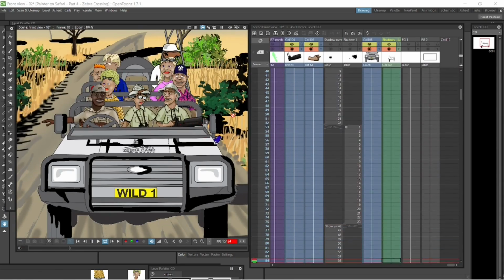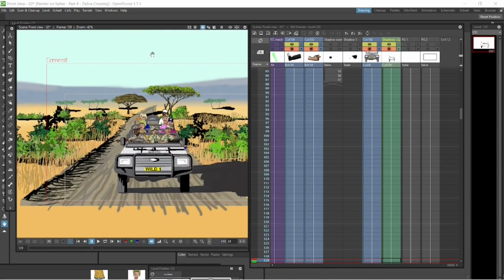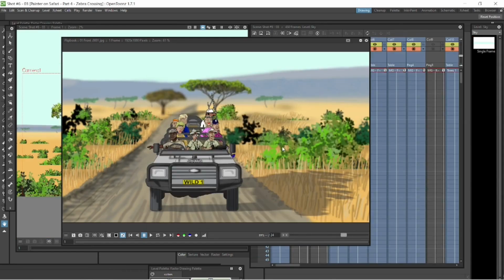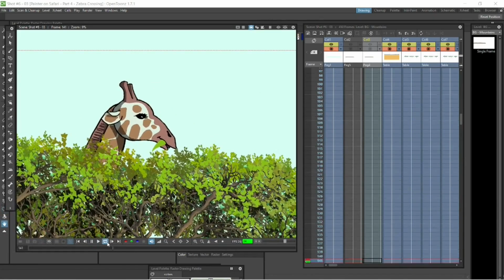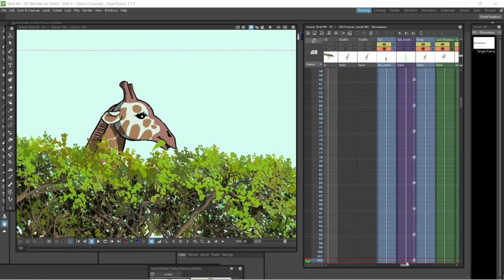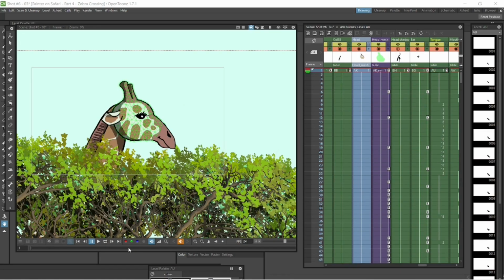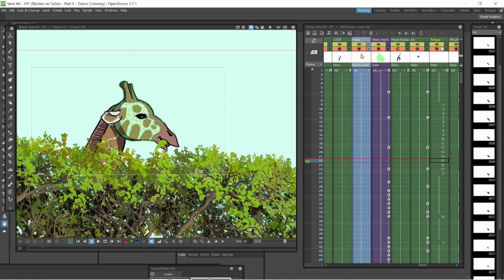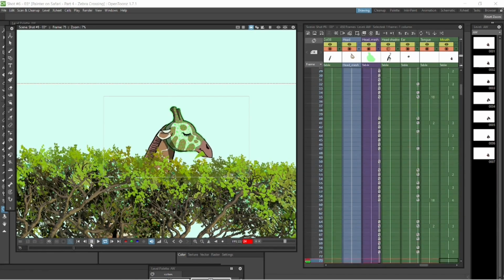Update on my animated short movie "The Painter on Safari"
In this video, I look at the progress i have made recently on my short animated movie "The Painter on Safari"

To follow the making of this animated film more closely, be sure to check out the course I have built to do this;

Sounds from Pixabay